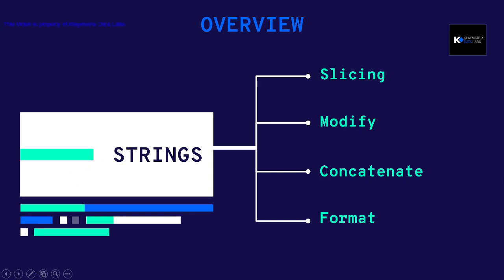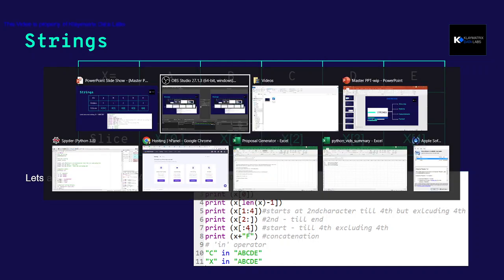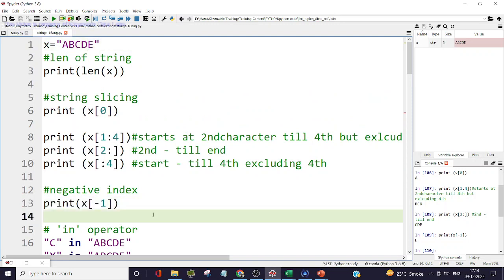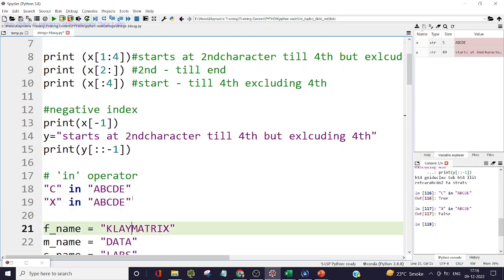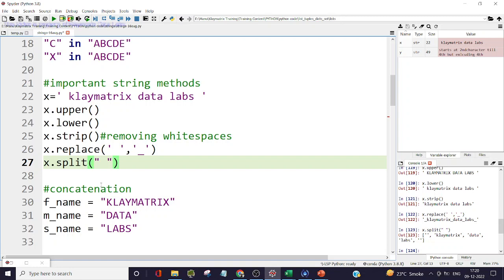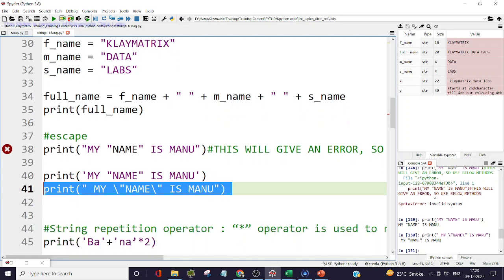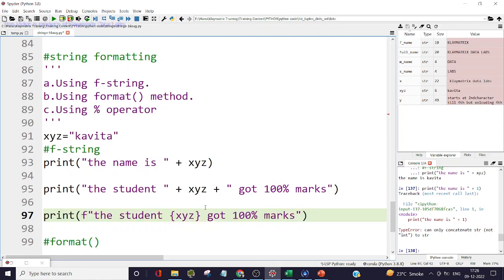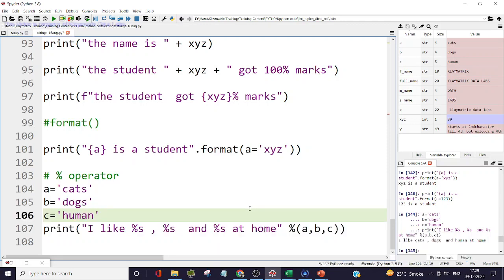Learn Python Coding: Strings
Working with strings or text field in python is an important concept. This video explain some of the key concepts around it using practical example and codes.